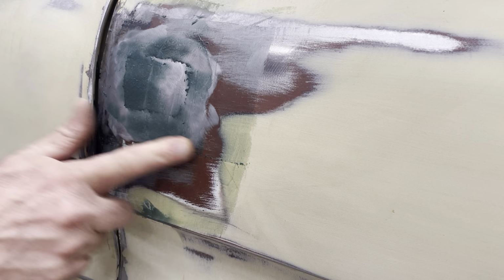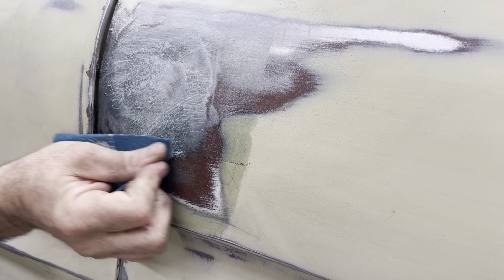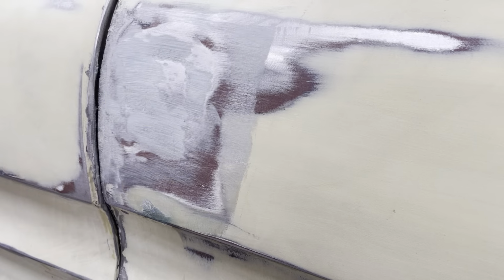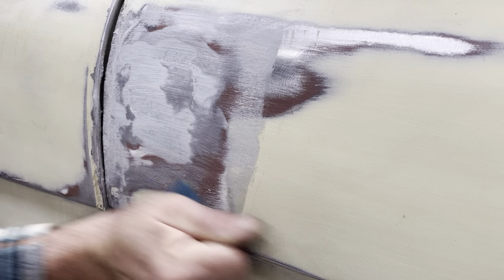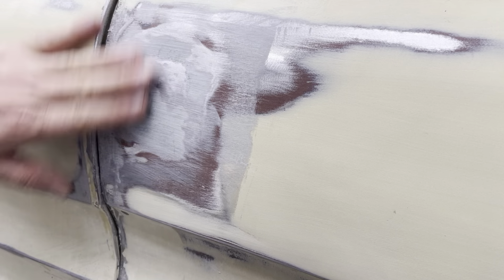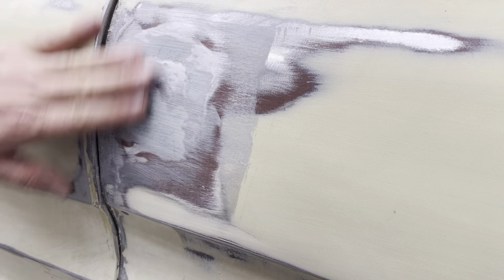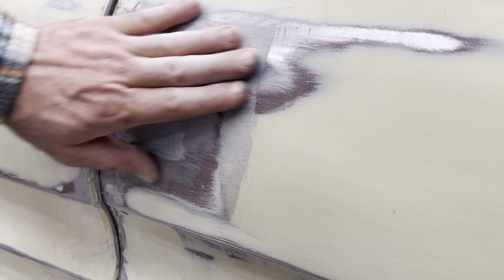Existing handle deletion 8 - metal fabrication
This is part 8 of a 13 part series on how to cut out and weld in new metal in an existing car door handle. This work is being done on a 1962 chevy corvair van that has been converted into a truck.